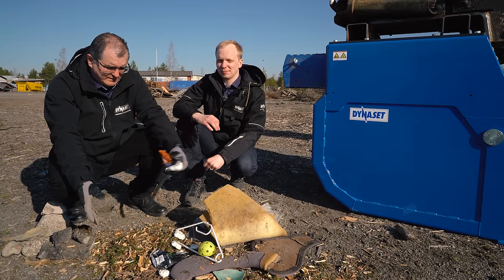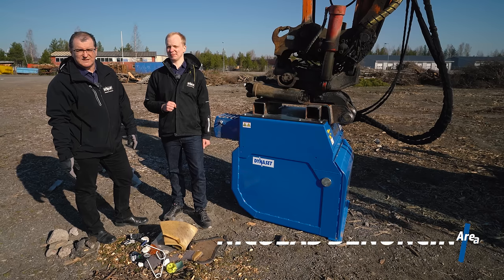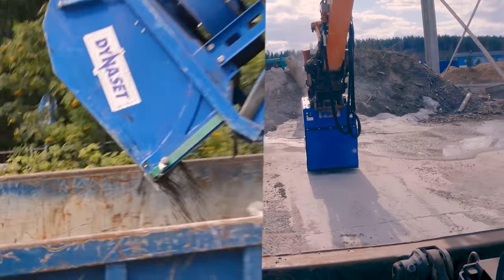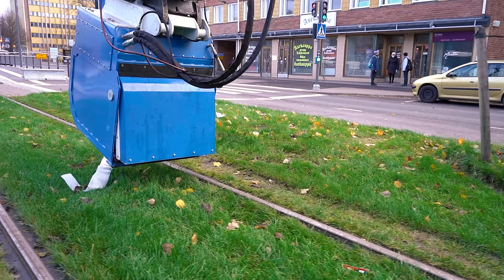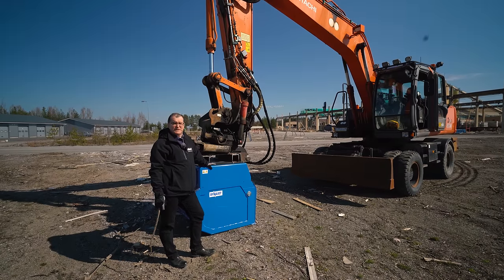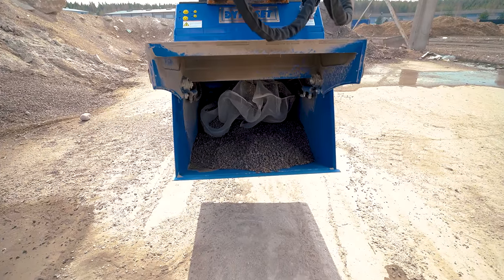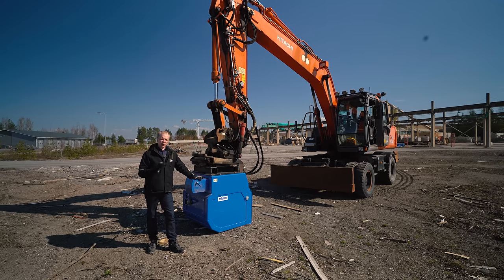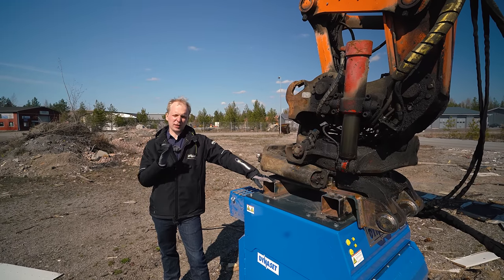Introducing DYNASET HRVB Hydraulic Recycling Vacuum Bucket for Collecting and Sorting Light Waste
Many worksites have a common problem with light waste. It is hard and expensive to collect and recycle. At demolition sites, the waste causes difficulties for collecting it and brings a lot of costs to recycle. The same goes for construction sites. There are also tramway and railroad tracks to be cleaned as well as market places, festival grounds, beaches, and roadsides. This is a huge problem worldwide. But not anymore!

DYNASET has built an attachment for excavators and backhoes for collecting light trash and separating it from heavier materials. Now it is easy for an operator to do the cleaning efficiently with very low costs. Sounds incredible, doesn't it?

To get to know this new innovation, watch the introduction of the product and browse more information from our website. Links to the relevant content are listed below.

Another video of the bucket gives additional information about the development of the product

An Article - The Versatility of The HRVB Carries Through Four Seasons

An Article - How Can Demolition Companies Save a Lot of Money on Waste-Fees?

An Article - New Product Category Is Here – Greet DYNASET Vacuum Products